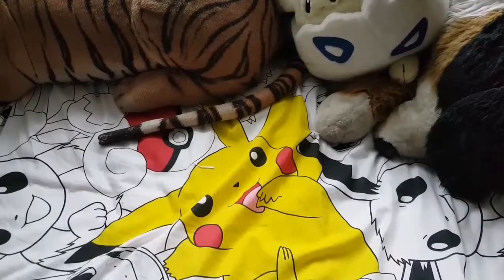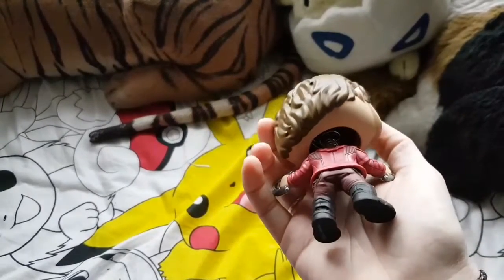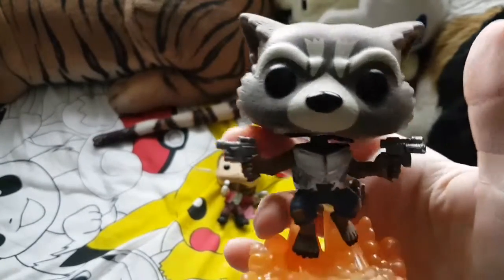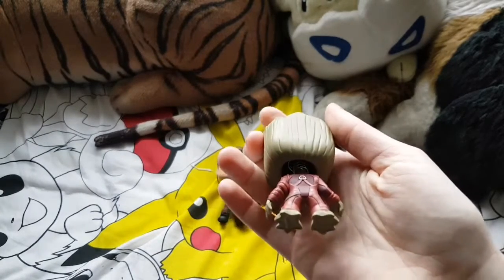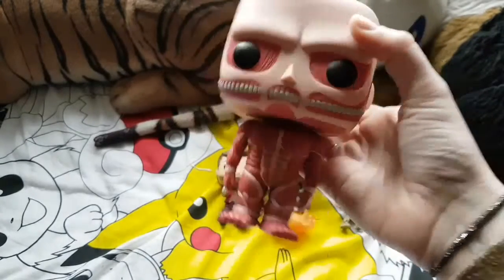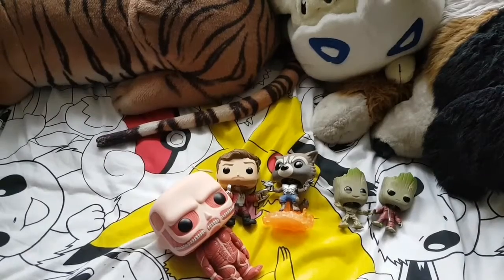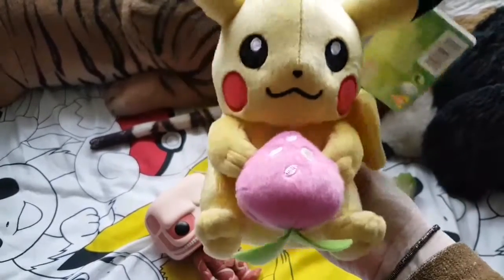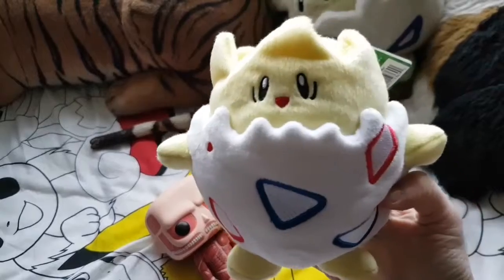Funko pop review!